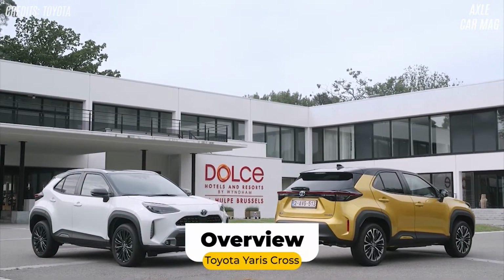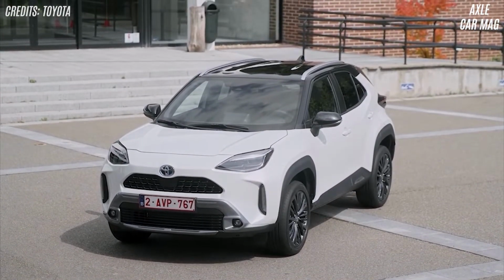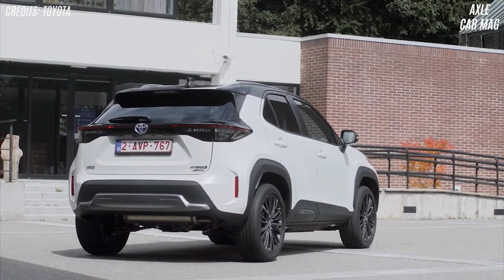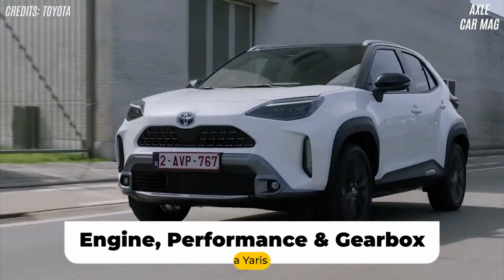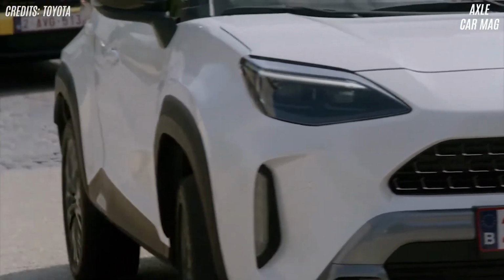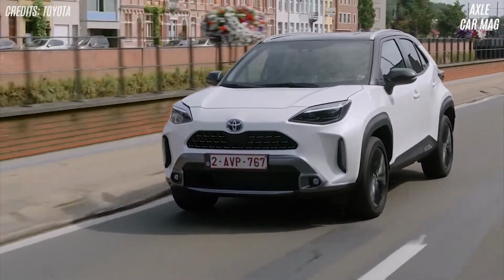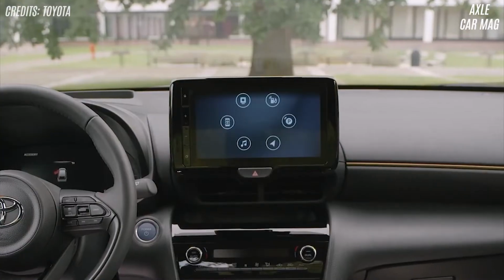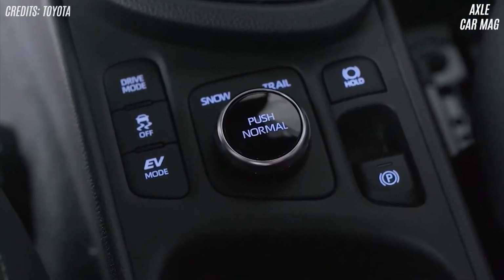2022 Toyota Yaris Cross - Interior, Exterior and Review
✅In today's video, you'll get more info on the 2022 Toyota Yaris Cross, regarding interior, exterior, performance, etc. Hope it helps!

▶️Overview 00:13
If the normal Toyota Yaris isn't butch enough for you, check out the new Yaris Cross. It's the same automobile as the conventional hatchback, only taller and longer nose-to-tail. Imagine a Yaris on steroids, ready to hit the gym for a hard workout. In terms of size, it's a secondary consideration. Ford Puma, Renault Captur, Peugeot 2008, Vauxhall Mokka, to name a few. Those cars all have distinct styling, so it's reassuring to see the Yaris Cross doesn't lag behind. It shares its design cues with the conventional Yaris, especially when viewed from behind, but its higher ride height and plastic bumper cladding give it a greater presence. It's a bit funkier than the normal Yaris, but it's still a cute car. Inside, the wonderful design form continues. We've only driven a left-hand drive European-spec test car, but it has plenty of squidgy, soft-touch plastics that look and feel terrific. Like a Toyota, everything seems tightly fastened. You sit situated with a wonderful view, in comfy and snug seats. Even without electrically adjustable seats, getting comfortable behind the wheel is simple. The rear is a touch cramped, but there's enough room for two taller folks to sit comfortably.

▶️Performance, Engine, and Transmission 01:23
The Yaris Cross is only available with a single 1.5-liter 3-cylinder gas-electric hybrid engine, delivering 114bhp to the front wheels via an easy-going automatic CVT. AWD is also offered.  However, the electric engine gives the Yaris Cross a nice acceleration boost at low speeds, allowing you to keep up with the traffic around town. The Yaris Cross is also quite fueling efficient, achieving 60mpg. It's easy to drive about town, but the firm low-speed ride might cause some jarring and squirming on rougher roads. Open road comfort is improved, and while there is some tire scream and wind noise, it is not overwhelming.  It also grips nicely in corners and doesn't roll around much when pressed. It's not a fun car to drive, but that's not the point. Instead, the Yaris Cross is a stylish, practical, easy-to-drive, and very efficient compact SUV.

▶️Connectivity and multimedia 02:18
The Yaris Cross comes with two distinct infotainment systems. The 8-inch touchscreen on the Icon and Design variants includes navigation, DAB radio, Apple CarPlay, and Android Auto. The Excel, Dynamic, and Premiere Editions come with a 9-inch touchscreen and wireless connectivity for smartphone mirroring. The system itself is simple to use, however, the aesthetics and responsiveness are dated. There's a perceptible lag when you prod the screen. Still, basic Apple CarPlay and Android Auto compatibility are welcome, and it's probable you'll end up utilizing them instead. You can also have a better JBL sound system. The sound quality is adequate but not outstanding.